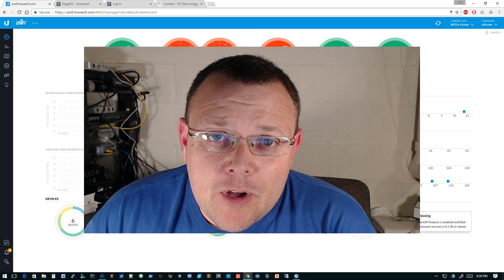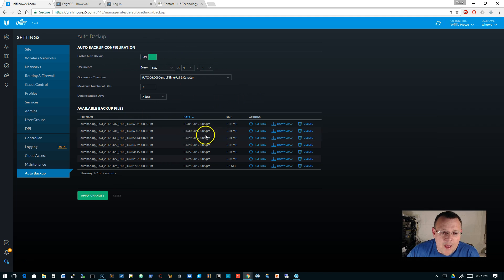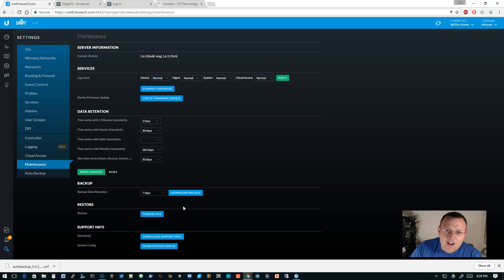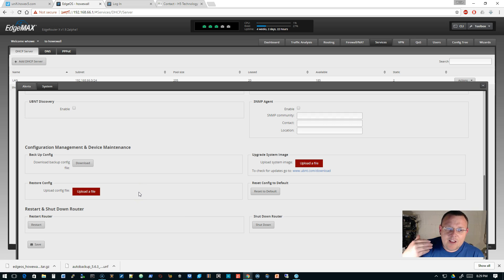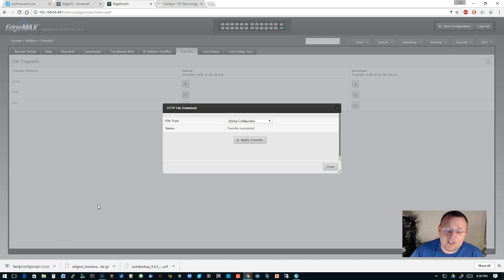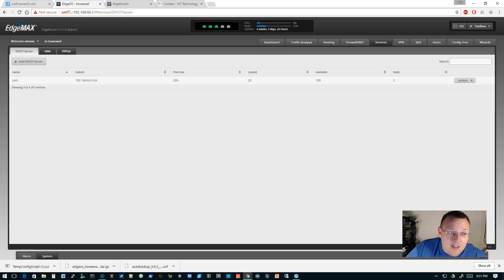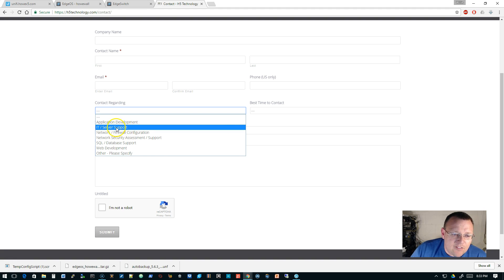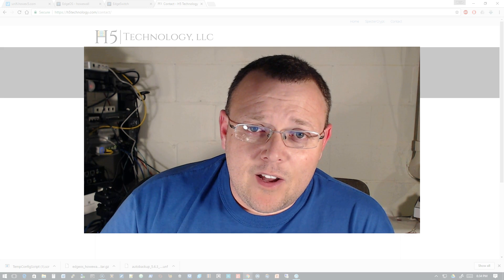Ubiquiti Configuration Backup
Are you going to make changes to your UniFi and EdgeOS devices?  Make sure you're keeping up-to-date copies of the configurations!  In this video I'll show you where the backups are created for UniFi, EdgeRouter, and EdgeSwitch devices!  Always make a backup before making changes to your devices!  It is your safety net in the even things go South!  We'll cover airOS devices later!

Instagra - @howex5